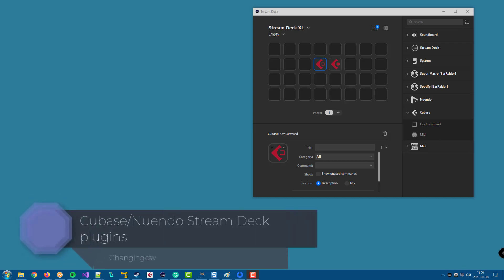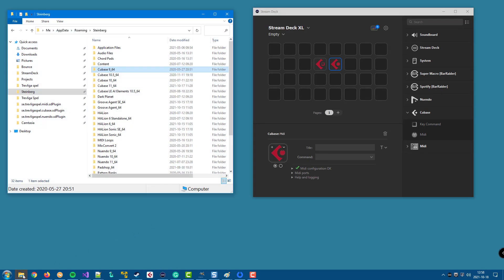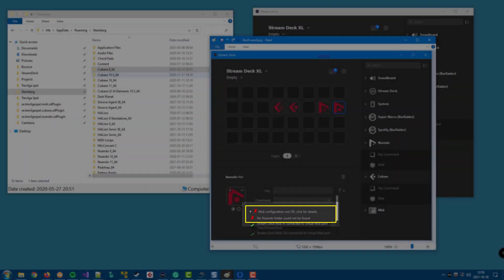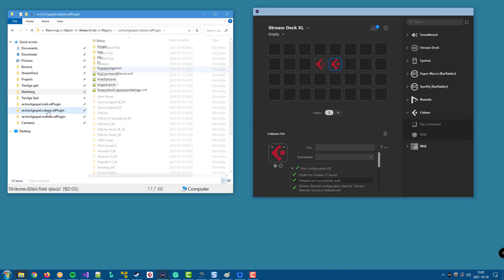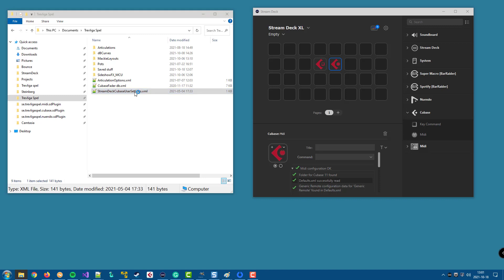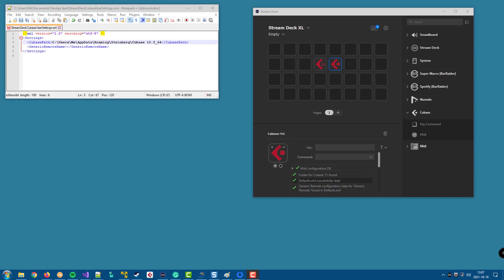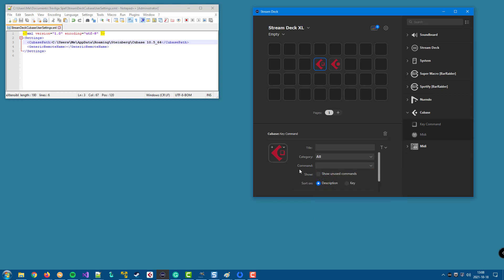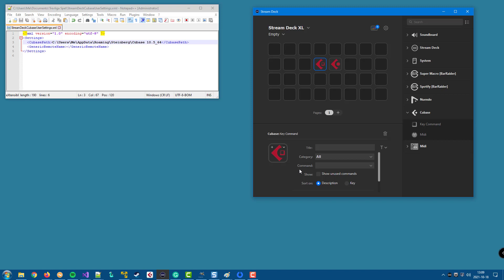Configuring the Stream Deck Cubase/Nuendo plugins for a specific daw version.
This video shows how you configure the Stream Deck Cubase or Nuendo plugin to read the configuration of available commands from a different daw version than the default (=highest) version.

When copying the UserSettings file from your plugin folder to the Trevliga Spel folder, these are the folder paths:

Cubase Windows: "%appdata%\Elgato\StreamDeck\Plugins\se.trevligaspel.cubase.sdPlugin"
Cubase macOS: "~/Library/Application Support/com.elgato.StreamDeck/Plugins/se.trevligaspel.cubase.sdPlugin"

Nuendo Windows: "%appdata%\Elgato\StreamDeck\Plugins\se.trevligaspel.nuendo.sdPlugin"
Nuendo macOS: "~/Library/Application Support/com.elgato.StreamDeck/Plugins/se.trevligaspel.nuendo.sdPlugin"

Target folder: "Documents/Trevliga Spel"
 If it doesn't exist, just create it.

Daw base search folders:
Cubase Windows: "%appdata%\Steinberg"
Cubase macOS: "~/Library/Preferences"